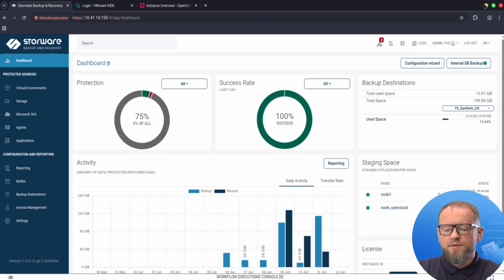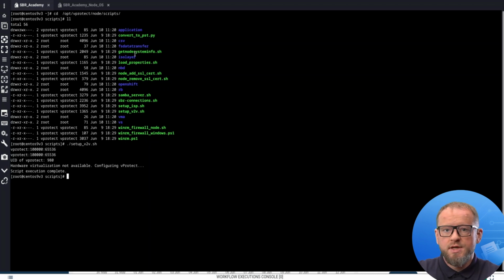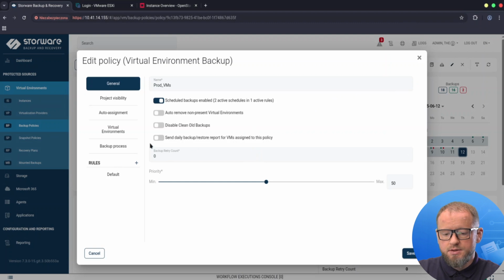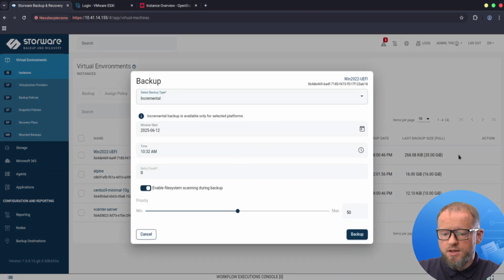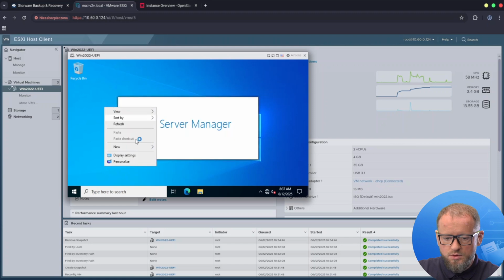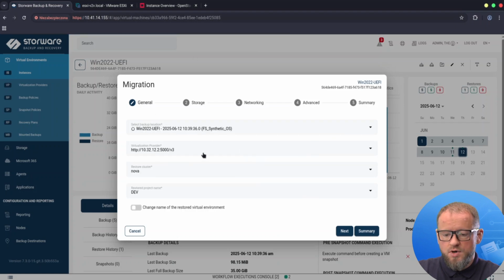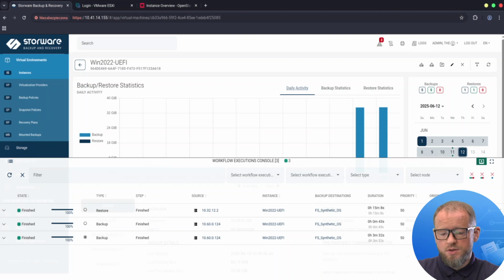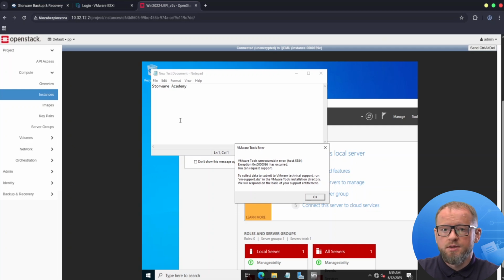Migrating Virtual Machines with Storware: V2V Migration Step-by-Step Guide for Seamless Transitions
In today's dynamic IT landscape, the need for efficient and reliable Virtual Machine to Virtual Machine (V2V) migration is more critical than ever. Whether you're consolidating infrastructure, upgrading hypervisors, moving to new storage, or facilitating disaster recovery, a smooth V2V process is paramount to minimizing downtime and ensuring business continuity.

This expert-level video provides a comprehensive, step-by-step guide to executing seamless V2V migrations using Storware Backup and Recovery. We'll move beyond theoretical concepts and dive into practical demonstrations, showcasing how Storware simplifies and accelerates even the most complex migration projects.

Key topics and practical demonstrations covered in this technical deep dive include:

Storware's Role in V2V: Discover how Storware Backup and Recovery acts as a powerful, unified platform for orchestrating V2V migrations. We'll highlight its agentless capabilities and intelligent data transfer mechanisms.

Pre-Migration Checklist & Best Practices: Learn about essential pre-migration considerations, including network configuration, resource allocation, and data consistency checks, to ensure a successful migration.

Step-by-Step V2V Process with Storware: Follow along as we perform a live V2V migration, demonstrating each stage:

- Source VM Selection: Identifying and selecting the virtual machine(s) to be migrated from your source environment.

- Target Environment Configuration: Setting up and configuring the destination hypervisor, storage, and network settings within Storware.

- Data Transfer & Synchronization: Understanding how Storware efficiently transfers VM data, leveraging technologies like incremental backups and data deduplication.

- Finalization & Cutover: Executing the final cutover process, minimizing downtime, and verifying the integrity of the migrated VM on the new platform.

This video is an invaluable resource for IT administrators, virtualization engineers, cloud specialists, and anyone responsible for managing and migrating virtualized infrastructure. Equip yourself with the knowledge and practical skills to perform secure, efficient, and reliable V2V migrations with Storware, ensuring seamless transitions for your critical workloads